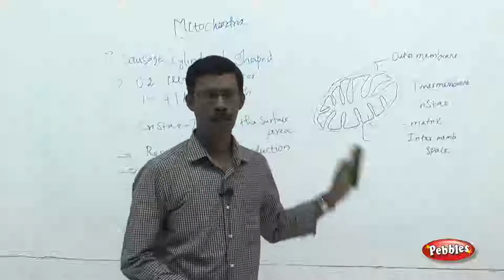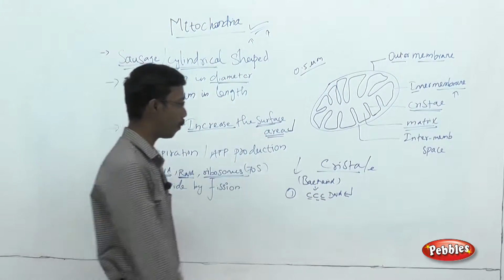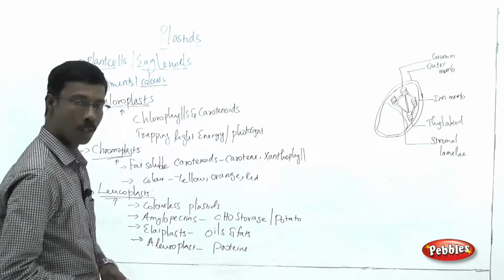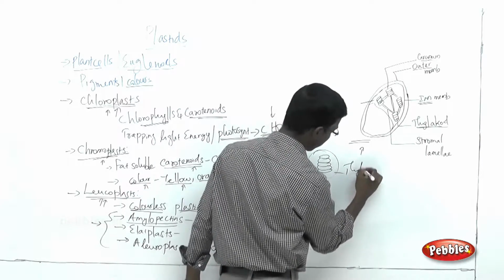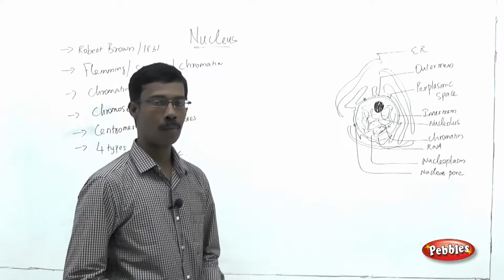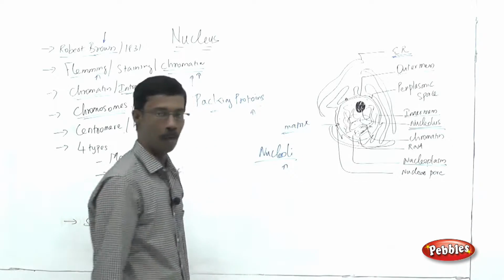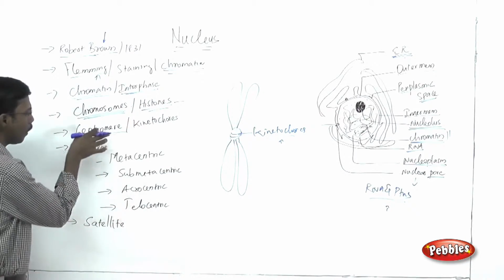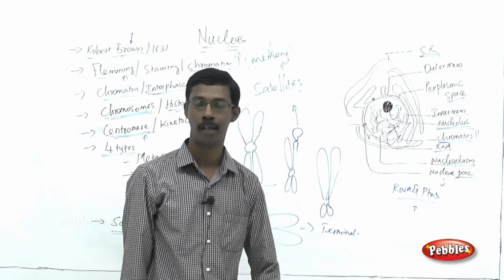NEET 11th Biology || Cell-Structure & Functions || Mitochondrion || Unit-3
Plant Physiology
Human Physiology